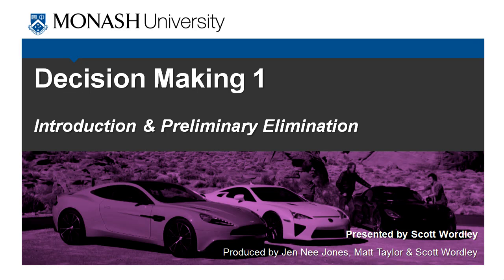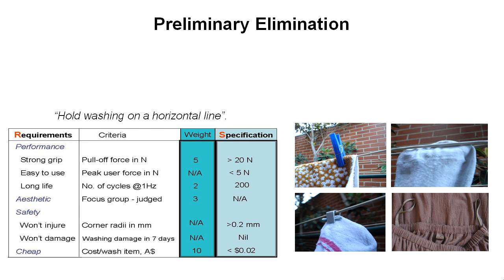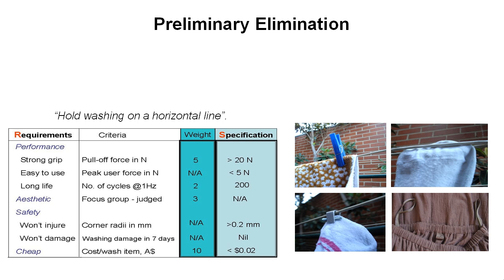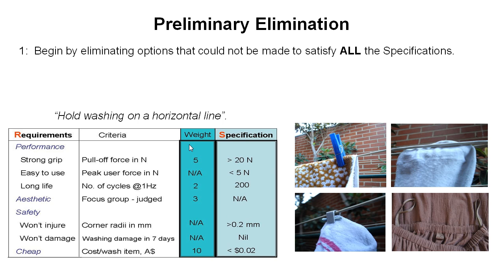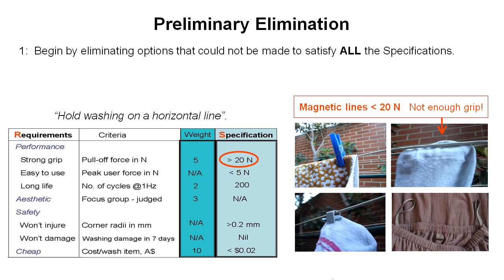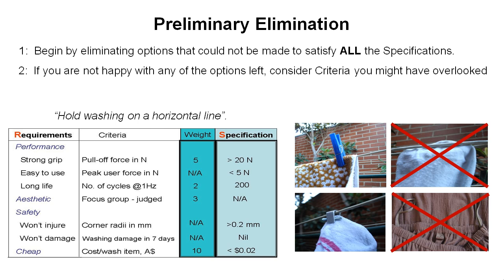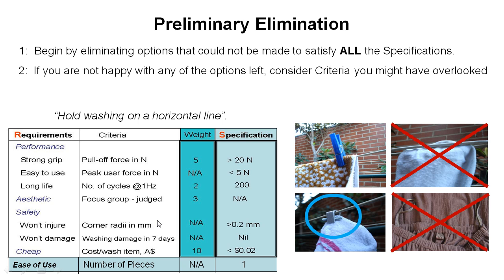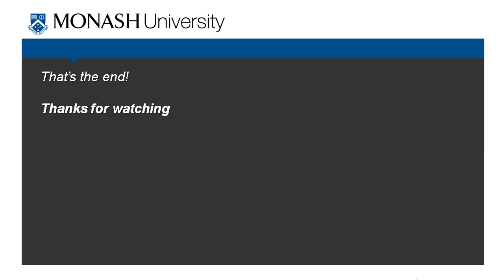Decision Making 1: Introduction & Preliminary Elimination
In this video we introduce the Decision Making process and explain how to eliminate non-viable concept options early in the consideration process.